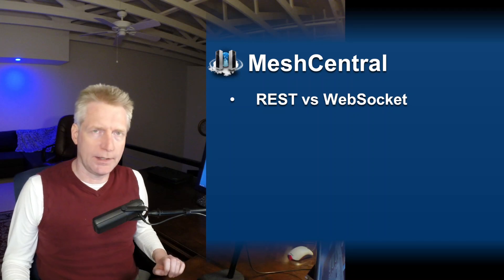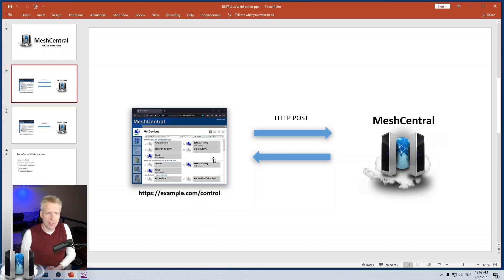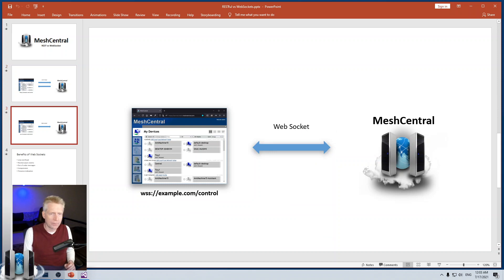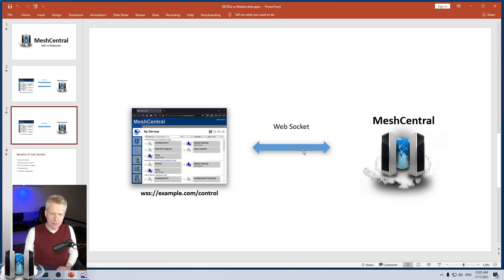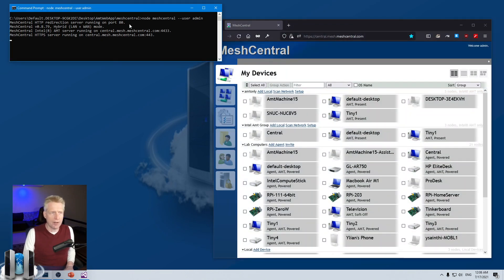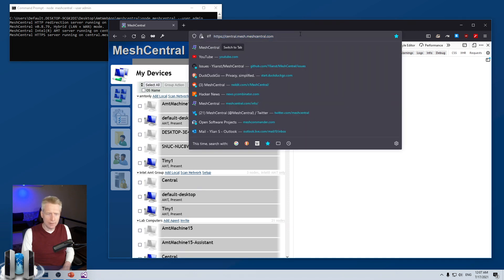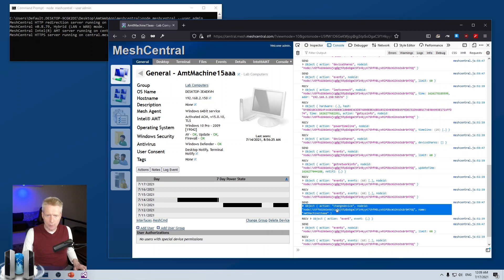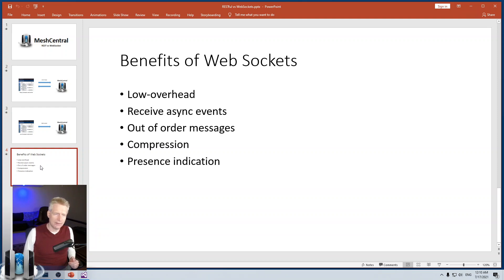MeshCentral Technical - REST vs WebSocket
The MeshCentral Technical series looks at the background of MeshCentral, it's history, the technology and the technical details that make it work.

In this second video of the technical series, we look at the foundation of what makes MeshCentral's user interface real-time with the heavy use of web sockets for everything from remote desktop to all of the control messages. Without web sockets, MeshCentral would not be anywhere as good as it is today.

00:00 - Introduction
00:19 - MeshCentral real-time requirements
00:52 - Basics of a REST call
02:40 - Basics on web sockets
05:08 - Browser page requests tracing
06:02 - Browser web socket tracing
06:31 - Tracing web socket using the browser console
08:30 - Review of web socket benefits
09:16 - Conclusion